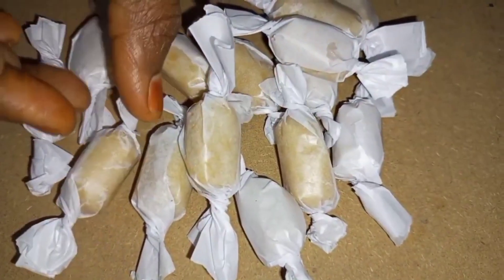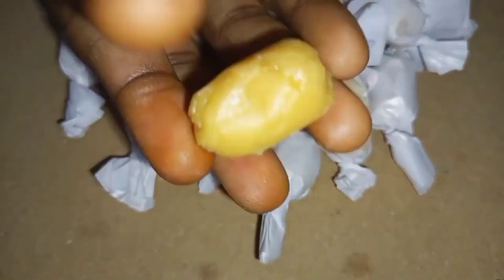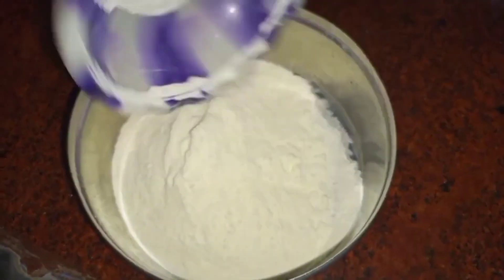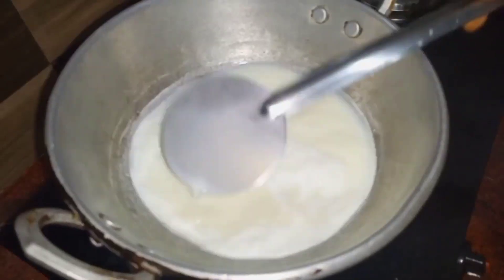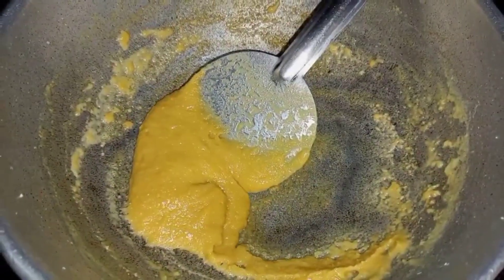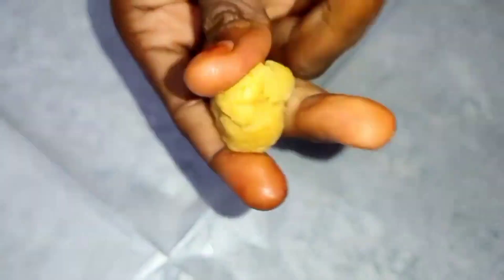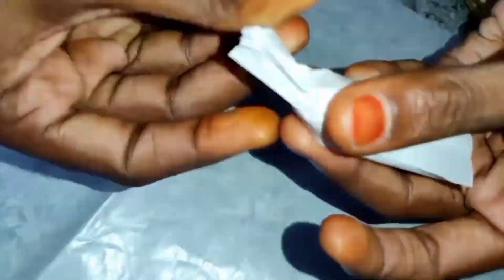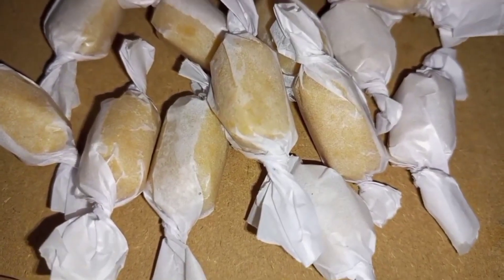இப்படி ஒரு நாள் வீட்ல செய்து பாருங்கள் | Homemade 1 Rs Chocolate | Chocolate in tamil